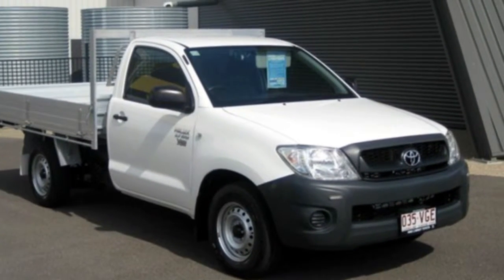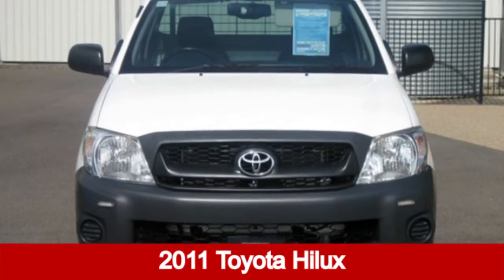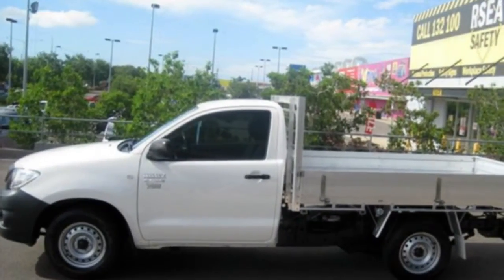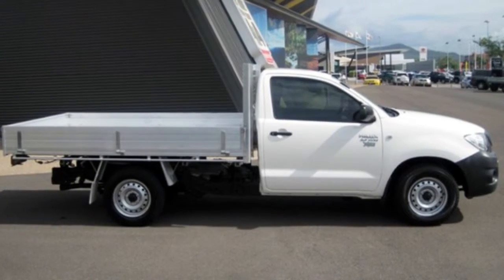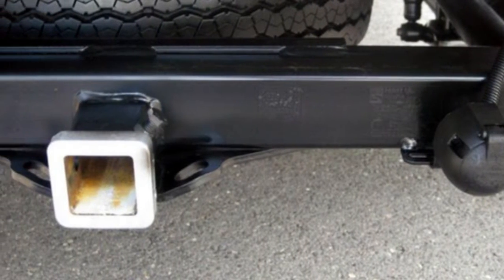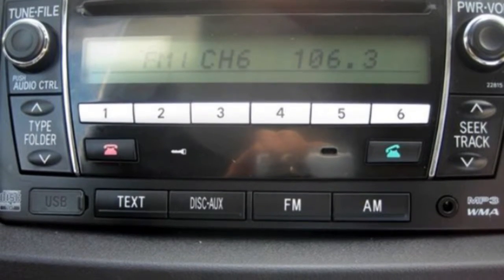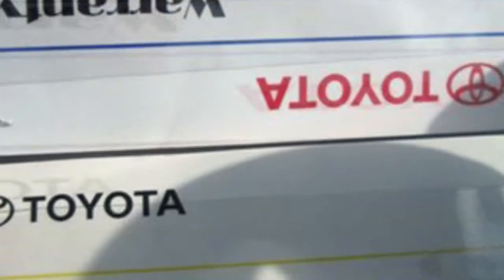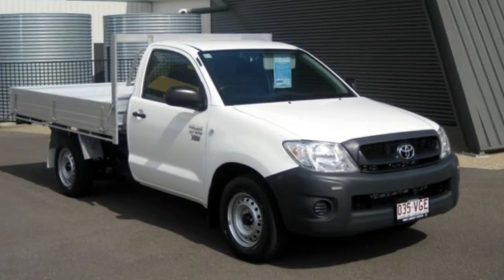2011 Toyota Hilux TGN16R MY10 Workmate White 4 Speed Automatic Cab Chassis